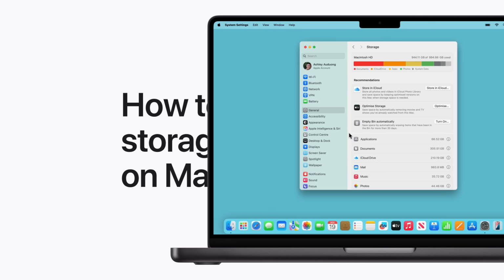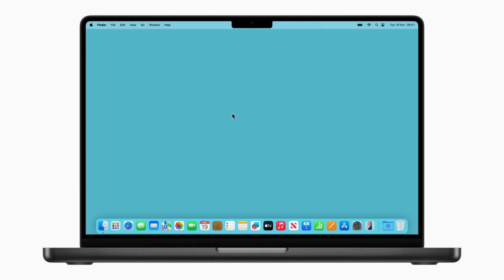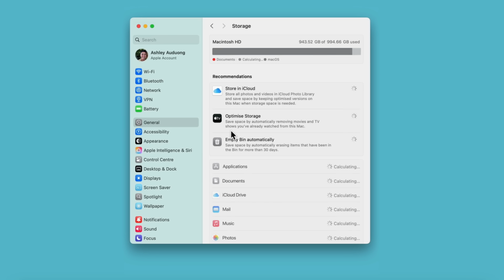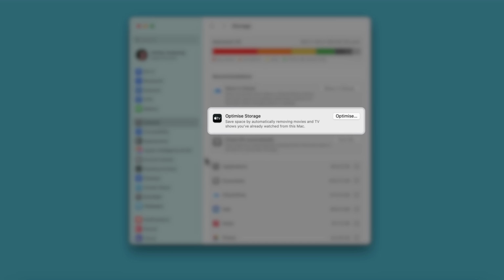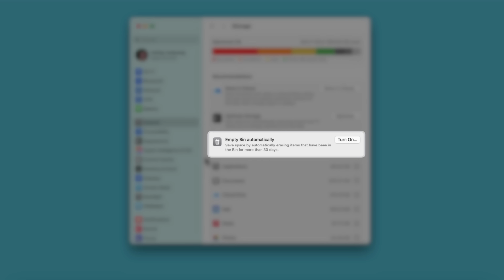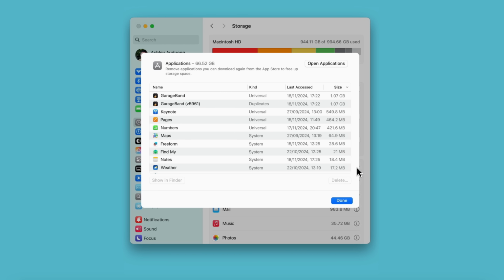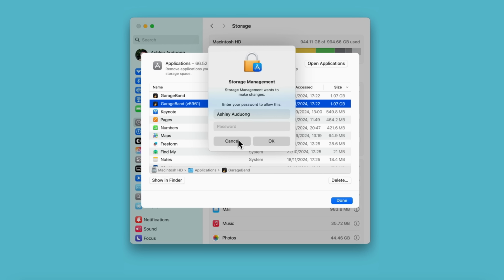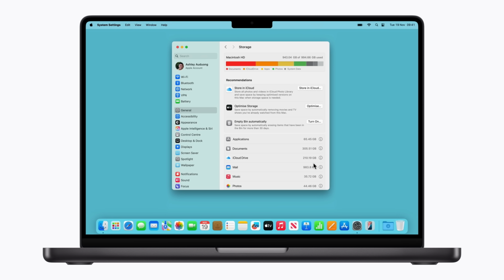How to free up storage space on Mac | Apple Support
Communities link